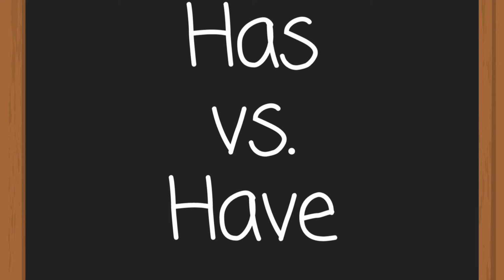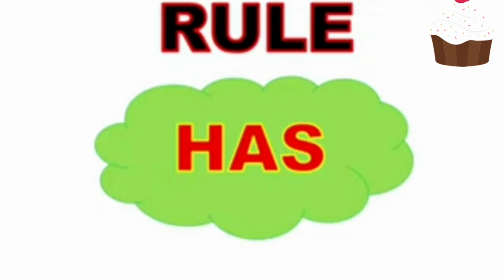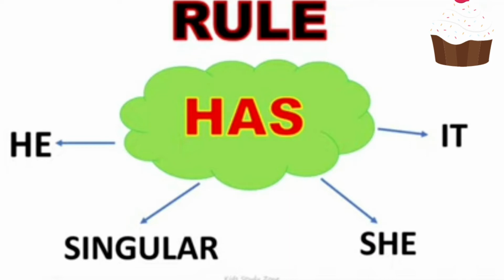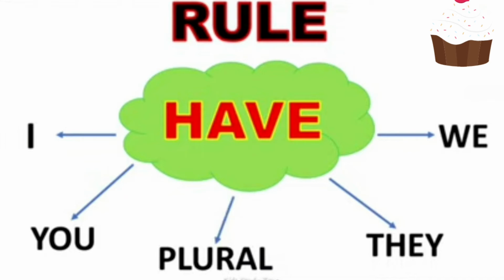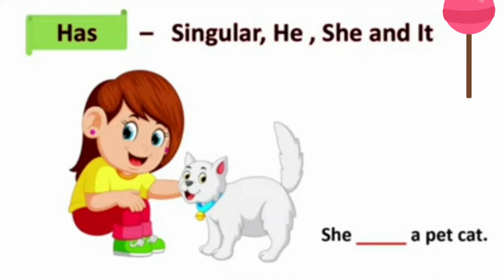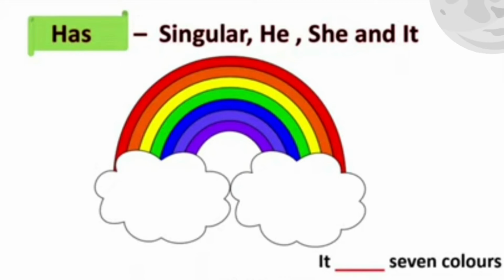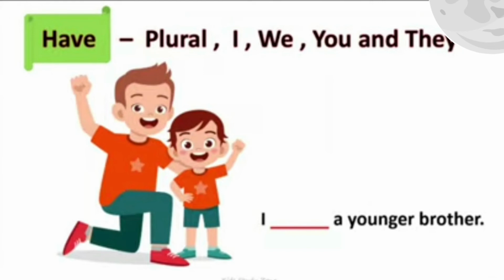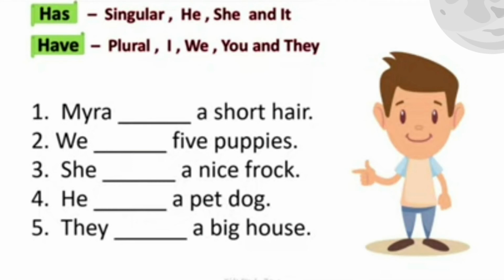Use of Has, Have